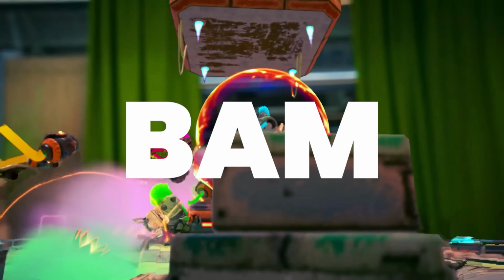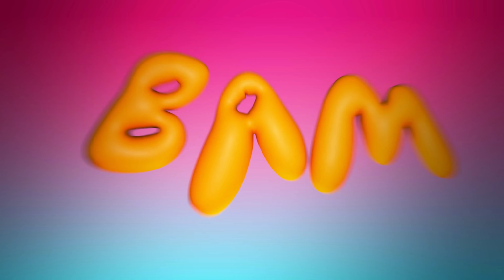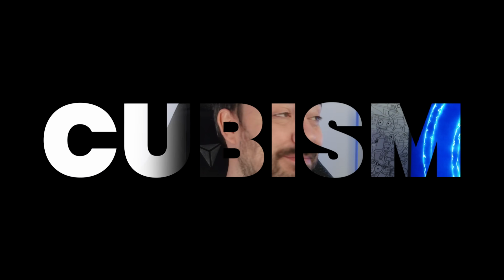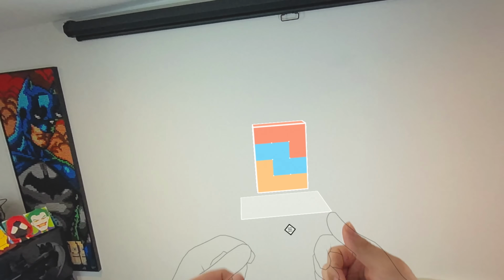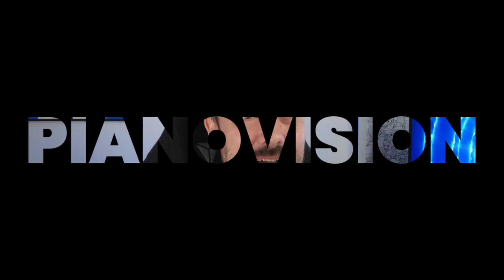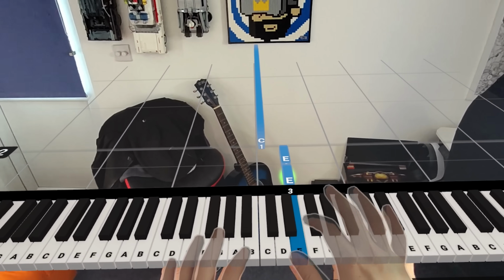TOP 10 BEST MIXED REALITY Games On Meta Quest 3!!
Welcome to the ultimate VR gaming guide for all you new Quest 3 owners out there! If you've just picked up the Quest 3 and are eager to dive into the immersive world of Mixed reality, this video is your one-stop destination.

In this video, we'll be covering all the exciting games that have been enhanced for the Quest 3 With MR, taking your MR gaming experience to the next level. Whether you're a seasoned VR enthusiast or a complete beginner, we've got something for everyone!

We'll showcase the most jaw-dropping and mind-bending MR games that you absolutely shouldn't miss on your Quest 3. From epic adventures to heart-pounding action and mind-boggling puzzles, these titles are designed to push the boundaries of what's possible in MR.

But that's not all! We'll also delve into the various enhancements and improvements that the Quest 3 brings to the table, making your MR gaming sessions even more immersive, comfortable, and unforgettable.

Golden Knight 👑 peacekeeperz81
Golden Knight 👑 Mr.clean

Drop Dead The Cabin
BAM
Espire 2 MR
First Encounters
Demeo
Piano Vision
GroKit
Cubism
Yuki
Smash Drumbs

- Quest 3 Review
- Quest 3 Passthrough
- Quest 3 Mixed Reality
- Quest 3 hands-on
- New VR Games Coming Soon
- New VR Games Quest 3
- New Oculus Quest 3 Games 2023
- VR Games Coming Soon
- The Best New Quest Games
- The Best New VR Games
- Should You Buy The Quest 3?